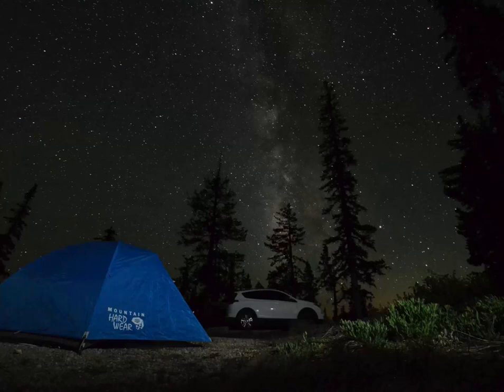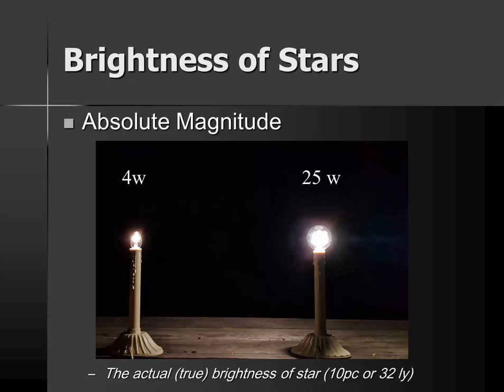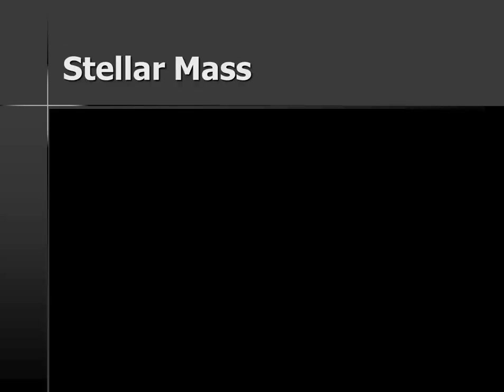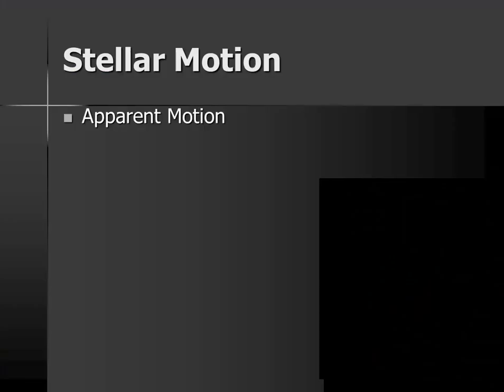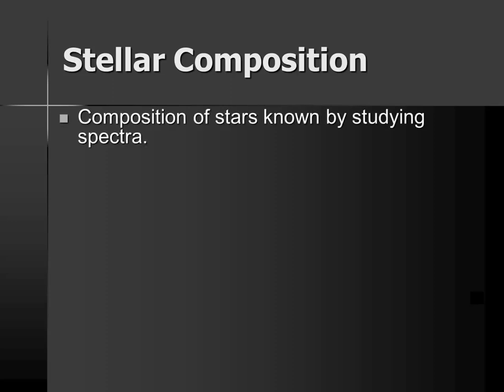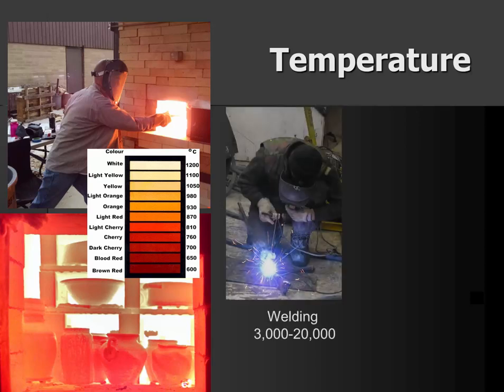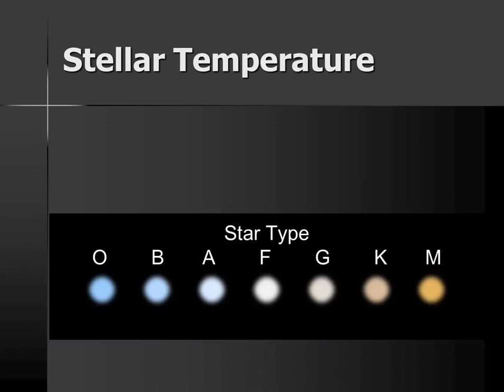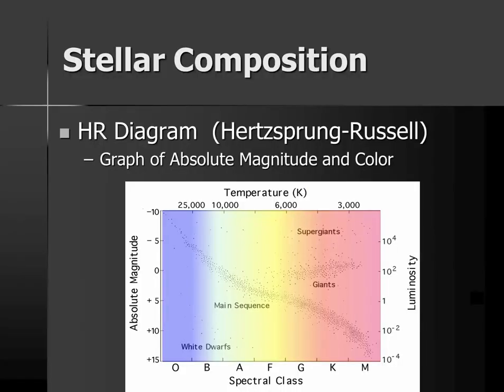Star Properties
TMart Science, The properties and characteristics of stars, including luminosity, size, motion, composition, and temperature.
Here is the link to the video about the HR diagram - Understanding the color and brightness of stars.